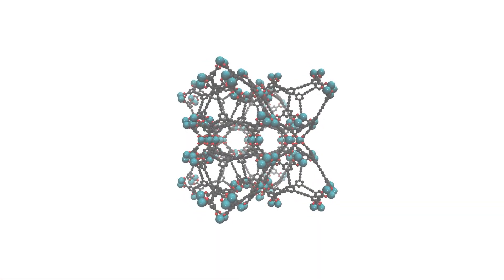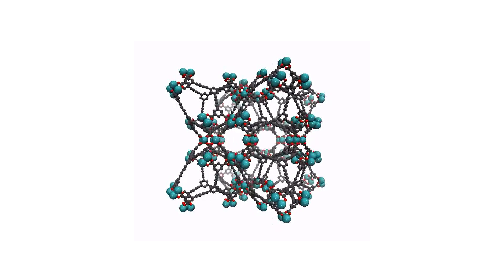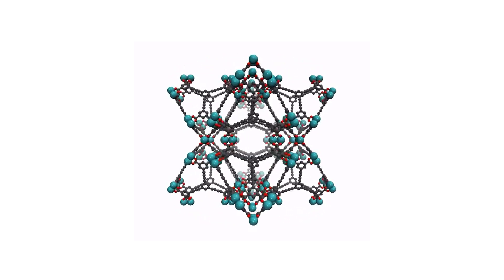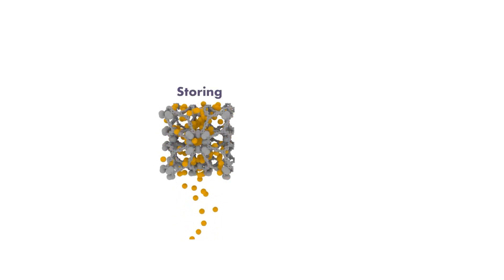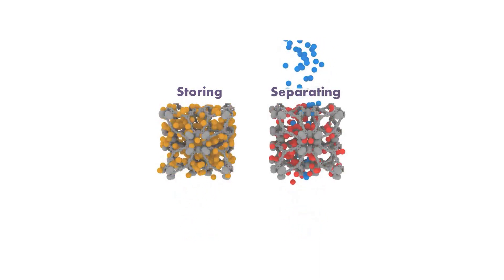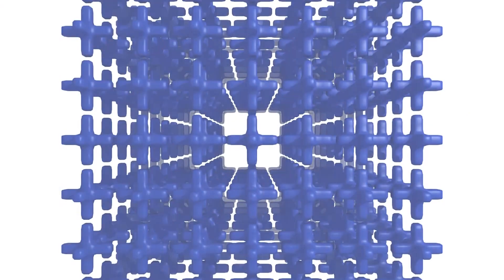Omar K. Farha - Creating Sustainable Hydrogen Storage with Metal Organic Frameworks MOFs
Pittcon interview with Omar K. Farha from Northwestern University discusses his research; Creating Sustainable Hydrogen Storage with Metal Organic Frameworks MOFs.